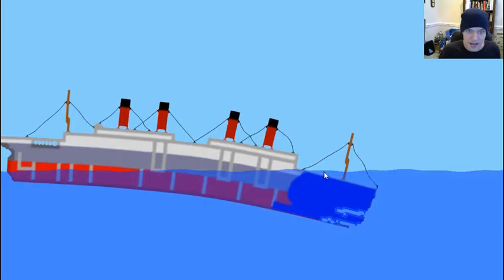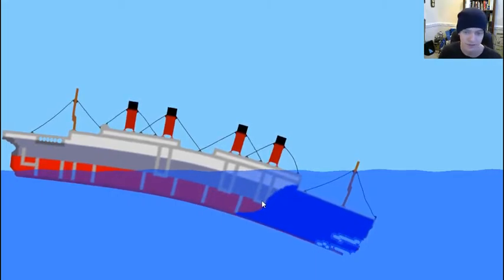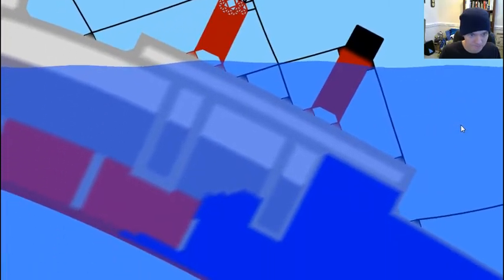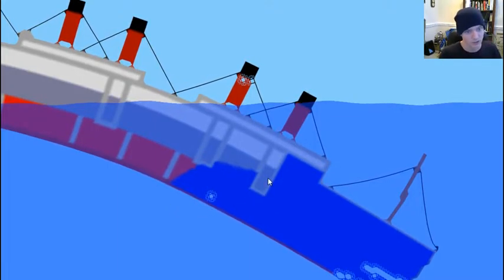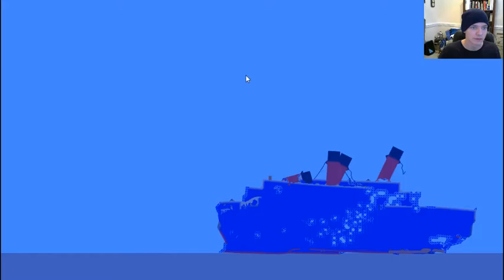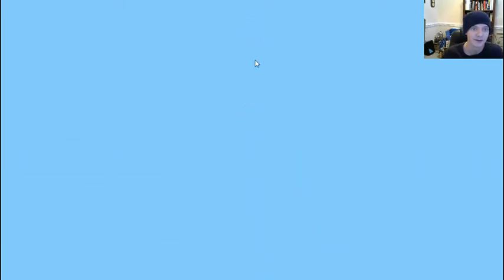Sinking Ship Simulator Paer 1 So Satisfying!